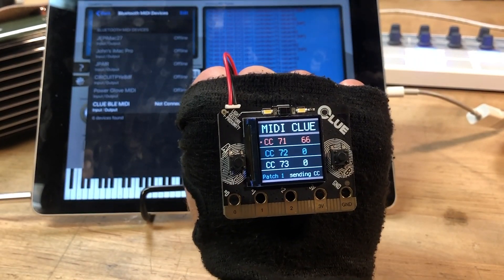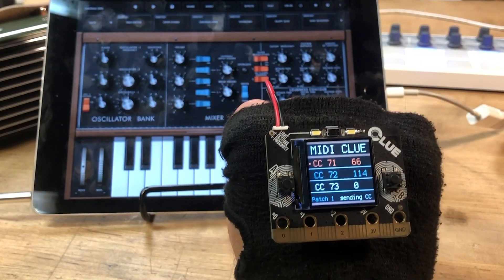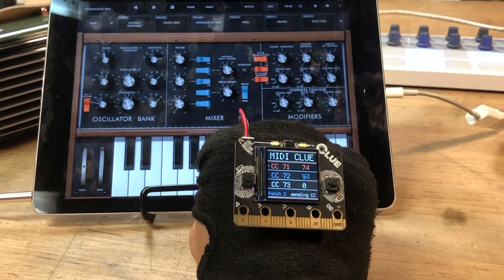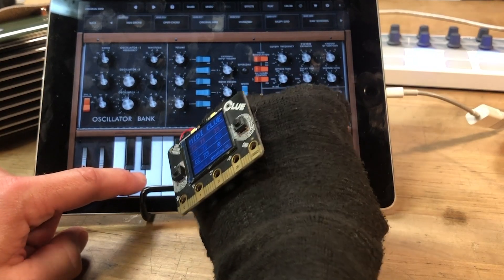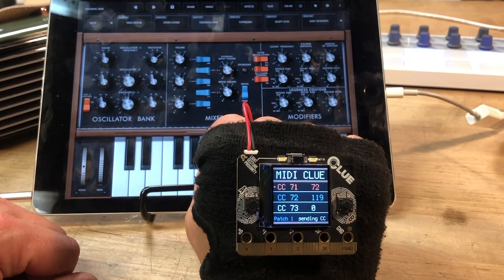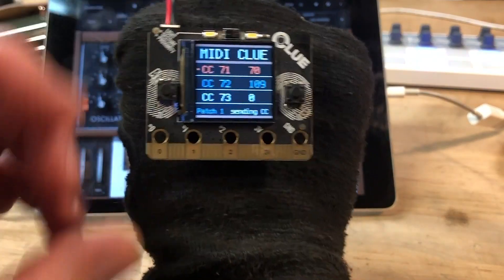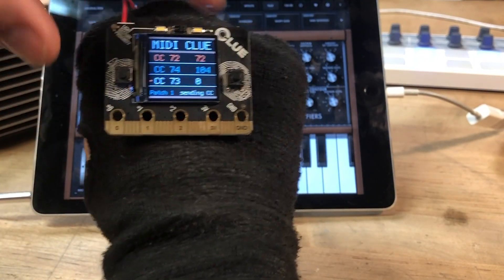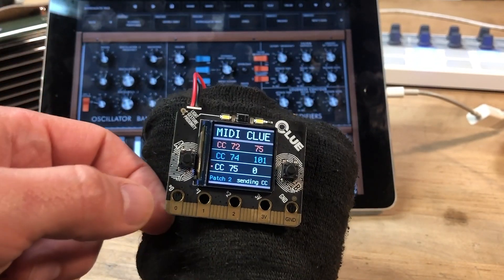CLUE MIDI BLE Glove @adafruit @johnedgarpark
Use the CLUE as a wireless MIDI output device. Now, you can send three streams of CC data to turn knobs with a wave of your hand based on accelerometer and proximity sensor data!

Pick between some favorite patch banks and presets with a touch pad. Use the CLUE's TFT screen UI and buttons to select different CC numbers, and more.